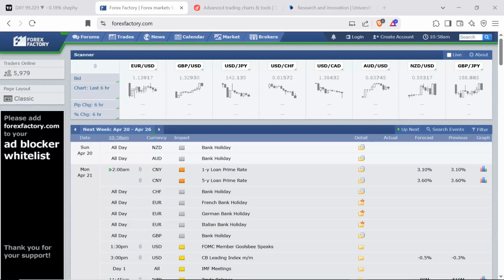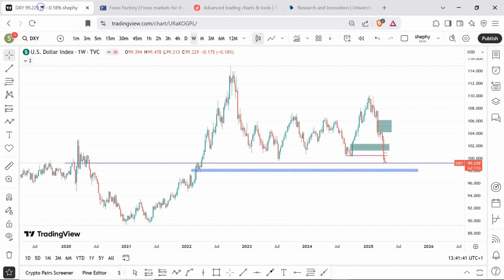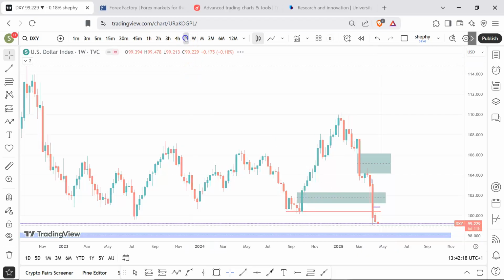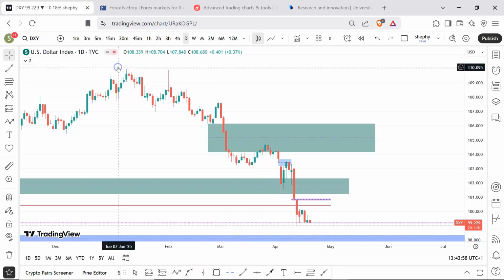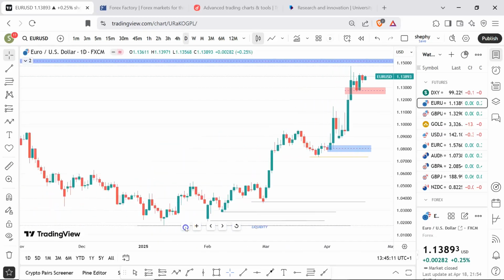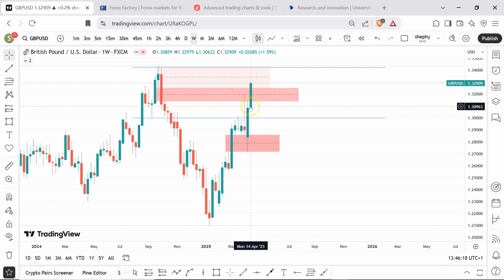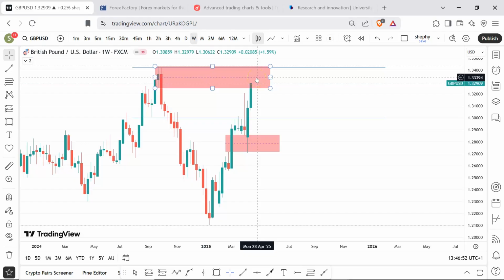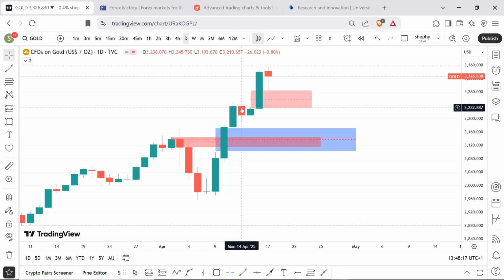forex market prediction / analysis on Eurusd, dxy, gbpusd and gold.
In this market breakdown, i covered key price levels and insights on smart money moves on Dxy, Eurusd, Gbpusd, and Gold(xauusd). watch this video to see how i analyze liquidity zones, market structure, and reversal points based on ict concepts. so whether you are trading the london session, new york session, this analysis will give you a trading bias going into this next trading week. Take note of our key zones where you can get a good setup to trade.